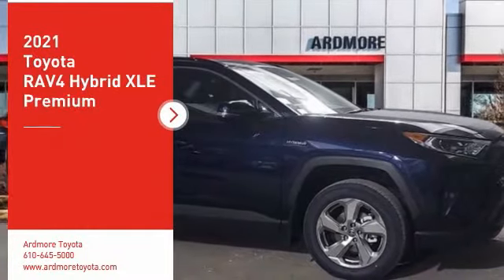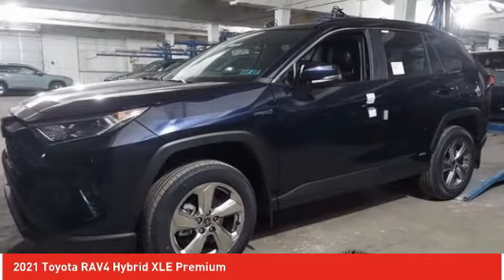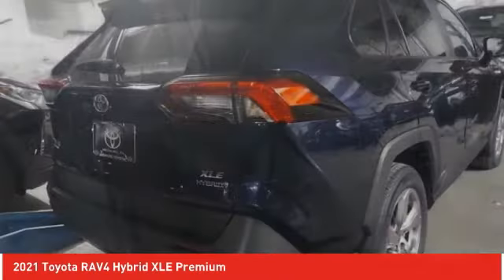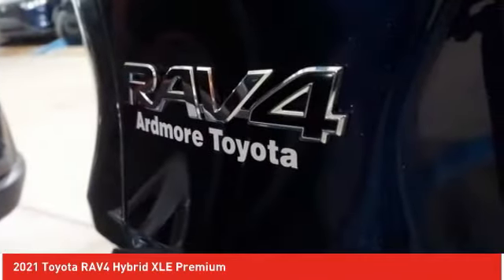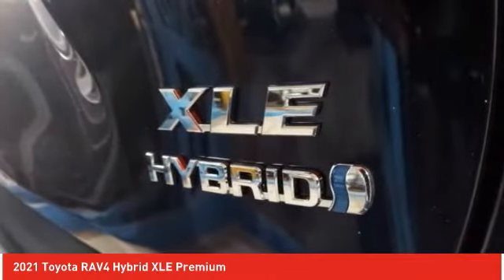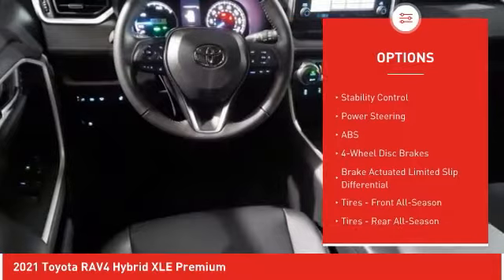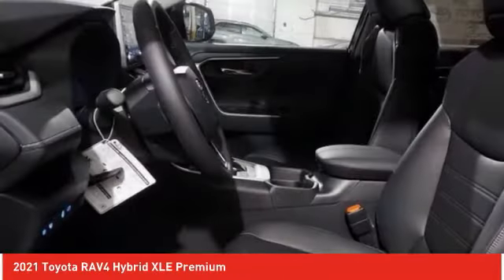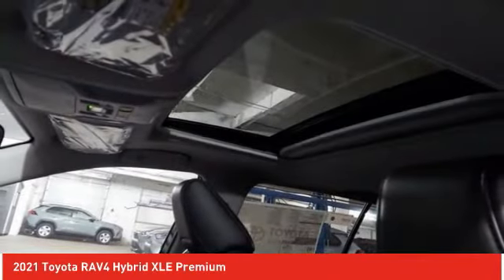2021 Toyota RAV4 Ardmore PA 211098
2021 Toyota RAV4 Hybrid XLE Premium

Ardmore Toyota
219 East Lancaster Avenue

You'll love this 2021 Toyota RAV4. This is a sport utility you'll want to take home. Call and get in touch with Ardmore Toyota directly, and be the first to open the sport utility door today!